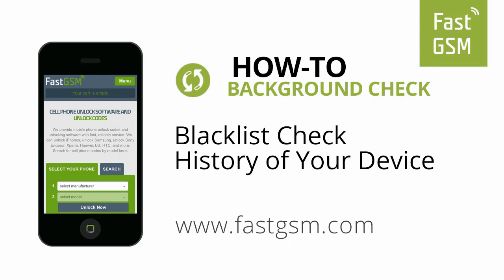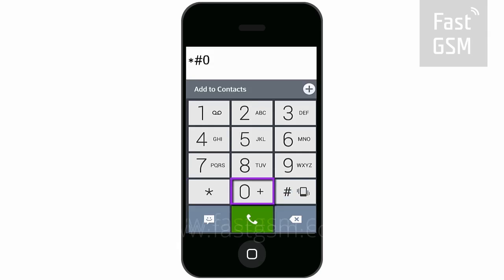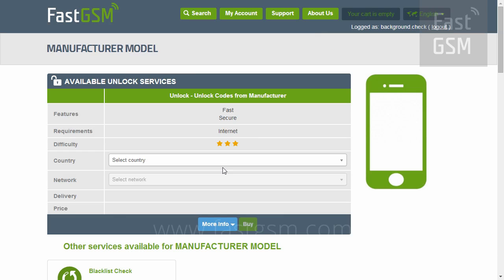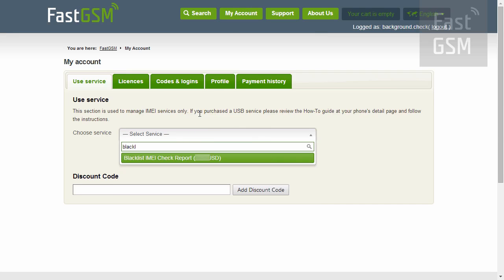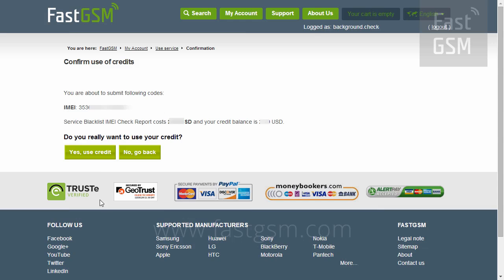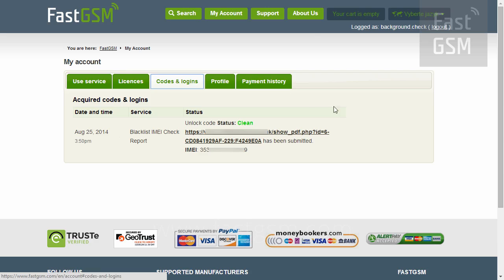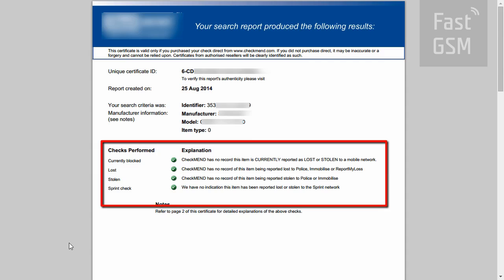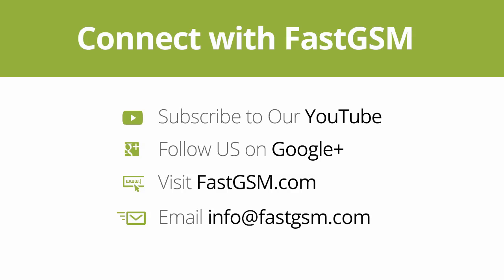How To Background Check Your Device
Not sure about your phone’s history or purchasing a used cell phone? Don’t have any doubts and find out your phone’s history.

1. Go to the dialer and type *#06# - to get your unique identification number (IMEI)
2. Note down your $MODEL phone’s unique identification number (IMEI)
3. Go to FastGSM.com and select your manufacturer and phone model.
4. Click on the Blacklist Check button.
5. Purchase our Blacklist Check service
6.
7. Select the Blacklist IMEI service and input your phone’s IMEI
8. Wait until you receive an email with your report - or you can check your status - Codes & logins
9. Preview the PDF file for detailed information about your device history.

At FastGSM, we develop our mobile phone unlocking services in-house, so that we can offer them direct at the best possible prices. We are able to provide unlock codes for thousands of models on networks worldwide and our experienced team has serviced over 10 million phones.